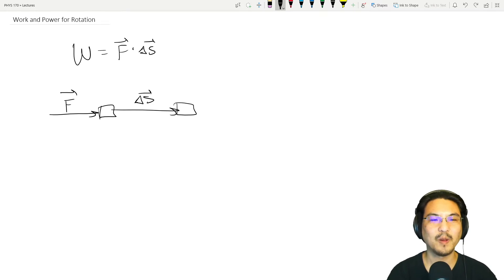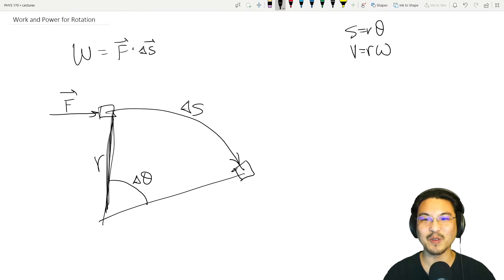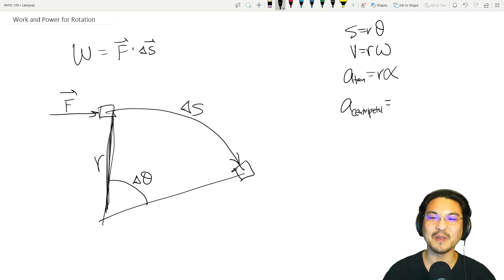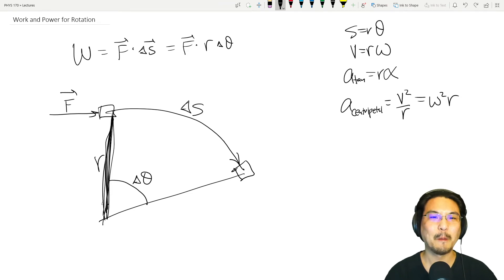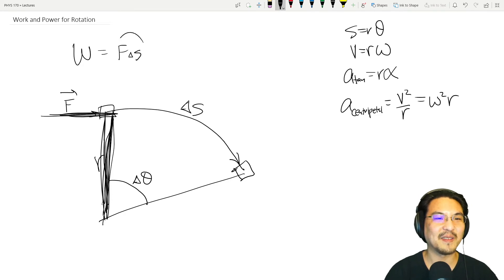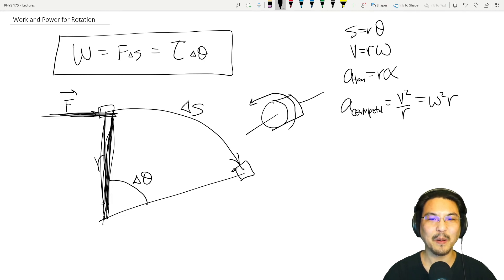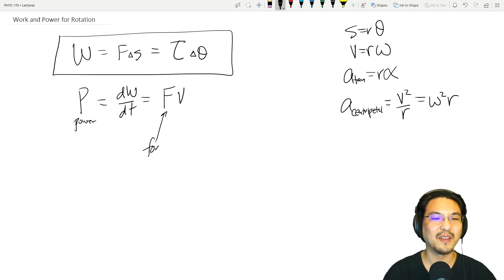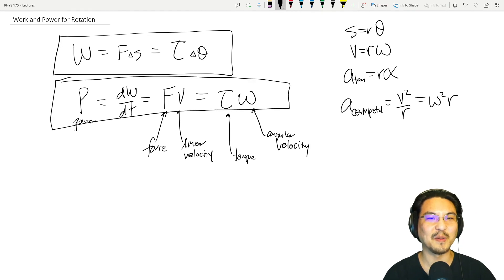PHYS 170 10.8 Work and Power for Rotational Motion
PHYS 170
General Physics I
Chapter 10: Fixed-Axis Rotation
from OpenStax University Physics, Volume I